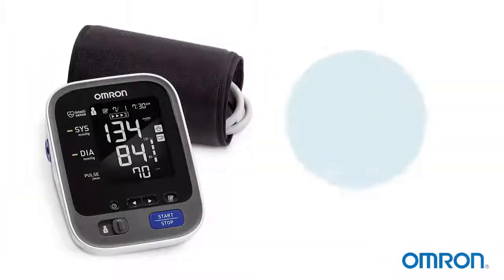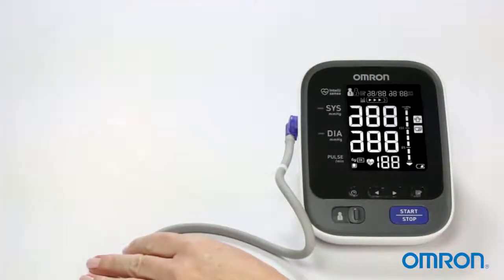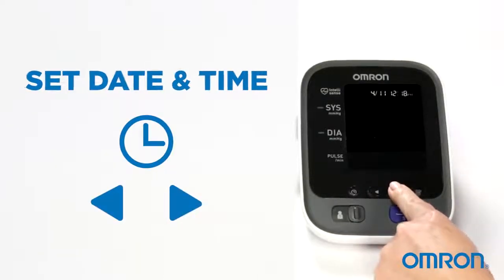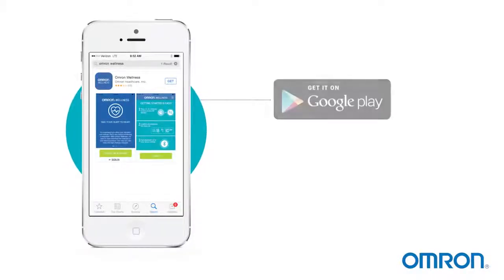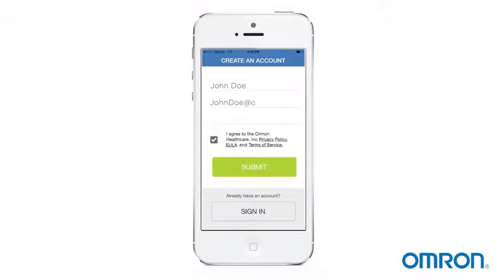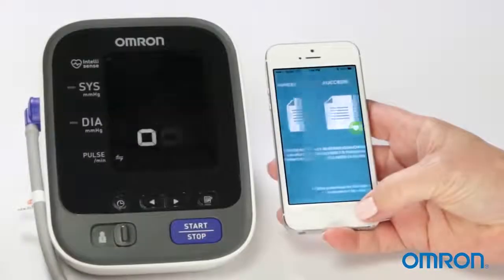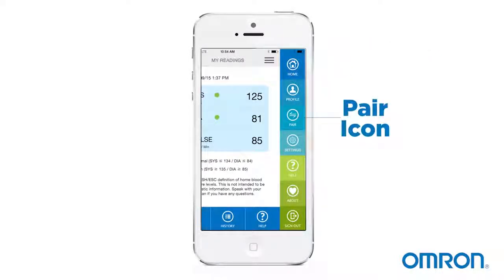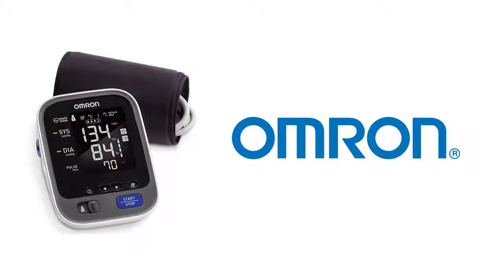Cheap Blood Pressure Monitor